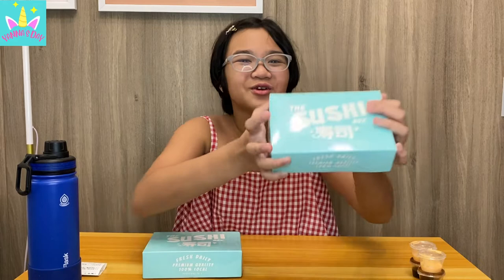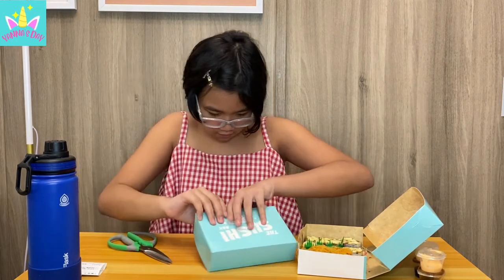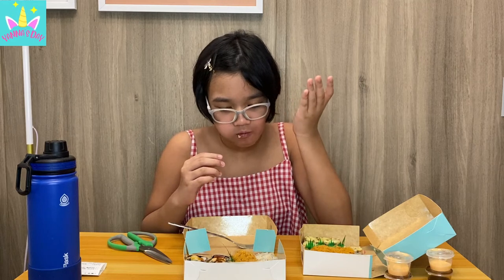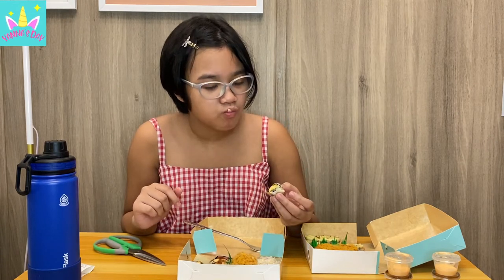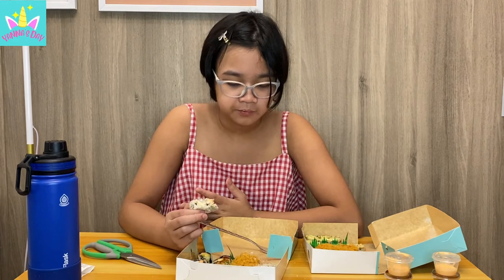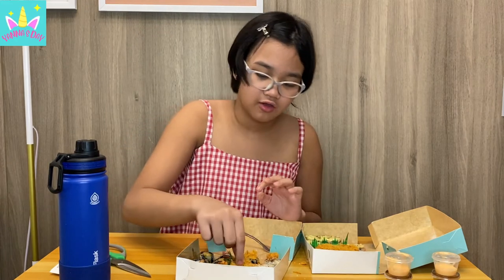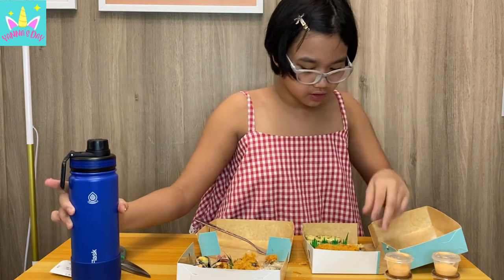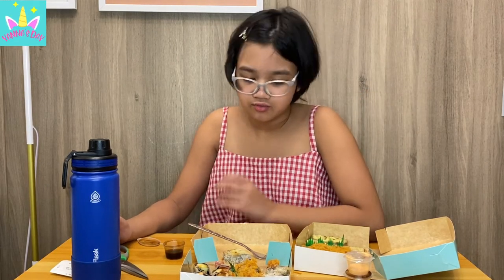Yummy Ba? Trying SUSHI for The First TIme! | The Sushi Box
Hi Guys! I'm back with another food video. I tried THE SUSHI BOX for the first time. We ordered Cheesebomb box and the Assorted box. I have not tried sushi yet so find out what I'll have to say!